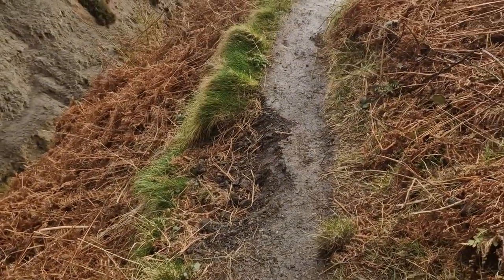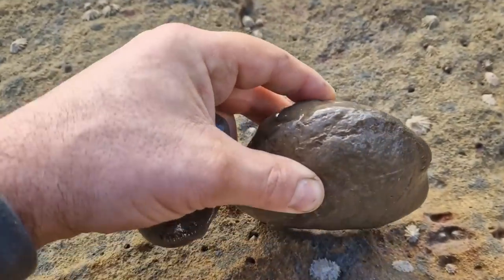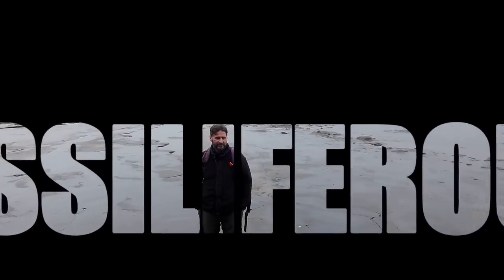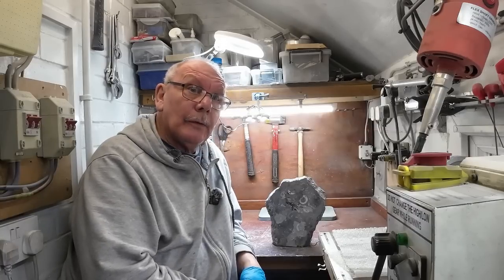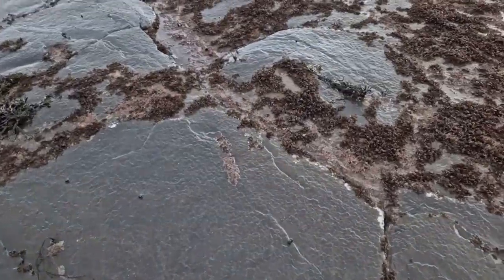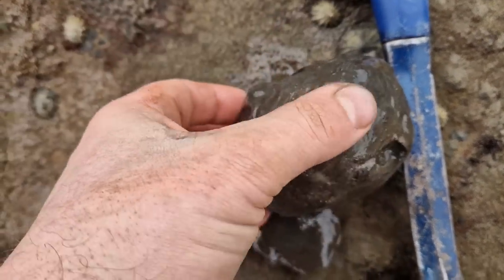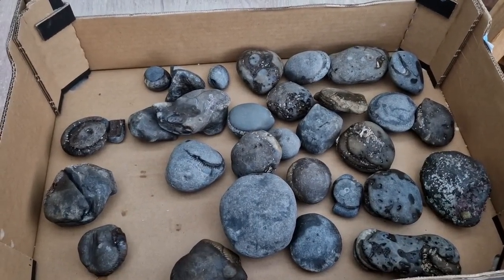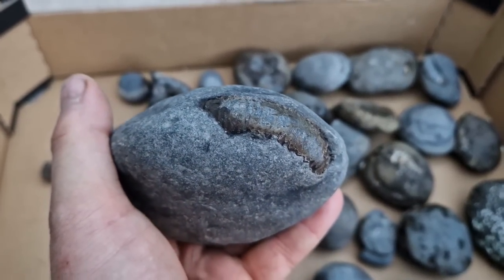Fossil Hunting at Sandsend, whitby - low tide rockpool fossils!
Its a tough day fossil hunting on the coast with very little to find but if you look very carefully there are often some nice specimens rolling about amongst the seaweed and rocks. I even picked up some nice rarer specimens!

Fossiliferous Merchandise and a few fossils available here
fossiliferous.onlineweb.shop

Take a trip over to @fossilsoft for more in depth preparation videos